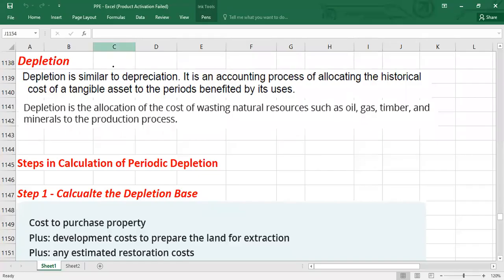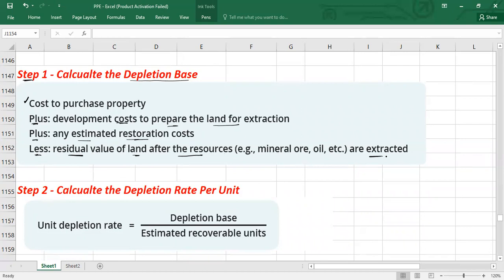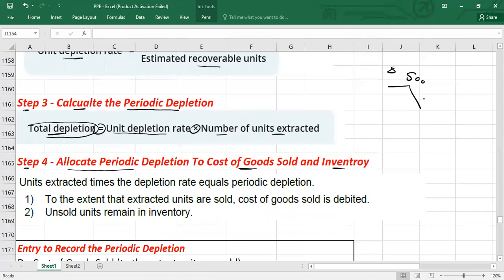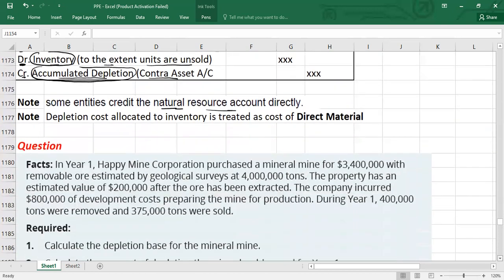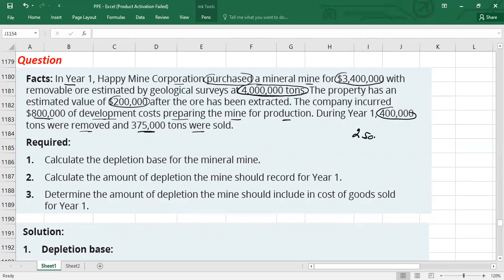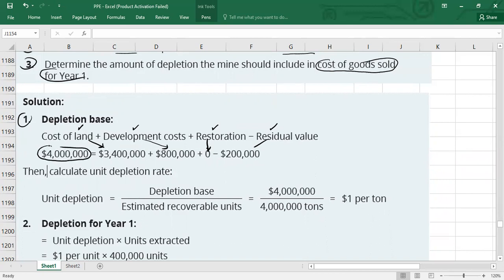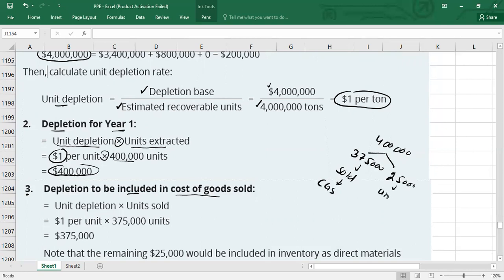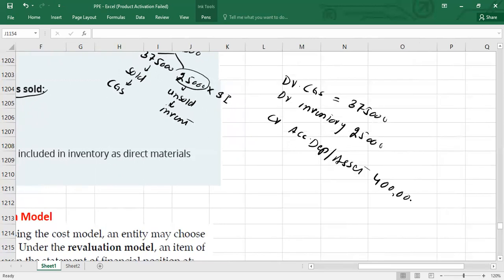Accounting For Depletion of Natural Resources | Depletion Charged to CGS and Inventory | PPE Lec 8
"Depletion" of Natural Resources is similar to the deprecation of tangible assets. "Depletion" is the allocation of the cost of natural resources (Depletion Base) to the cost of goods sold (up to the extent units are sold), and to Inventory (up to the extent units are unsold). We need to determine "Depletion Rate Per Unit" based on recoverable units expected to be produced or extracted from the land.

If you want to watch the video for PPE Initial Measurement, Please click on the below link.
If you want to watch the video for capital and revenue expenditures, Please click on the below link.
if you want to learn the Component and Group Depreciation Method, Please check the below link
If you want to learn Sum of Years Digit Method of Depreciation and Units of Output Method of Depreciation, Please click on the below link
If you want to learn the Straight-line method and the Declining or double declining depreciation method, Please check the below link.
If you want to watch the video for changes in accounting estimates (changes in residual value or useful life of asset), Please check the below link.
If you want to watch the video for changes in depreciation method, Please check the below link
If you want to watch the video for Impairment Losses under US GAAP for PPE, Please click on the below link

Depletion Rate Per Unit, Depletion Base, Periodic Depletion Expense, Depletion Expense, Depletion Expense Charged to Cost of Goods Sold, Depletion Expense Charged to Inventory, Accounting For Wasting Assets, Accounting For Natural Resources, Difference Between Depletion and Depreciation, Accumulated Depletion, Double Entry For Depletion, Natural Resources Depletion,  Entry for Depletion Expense,